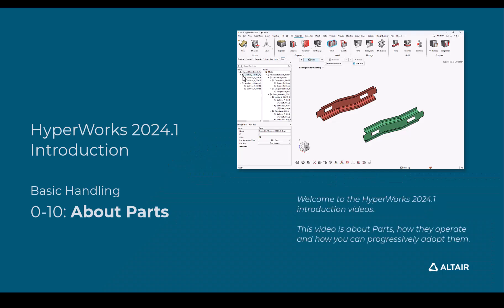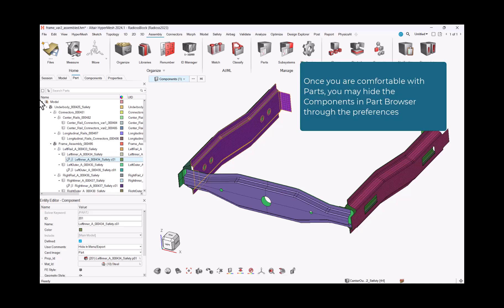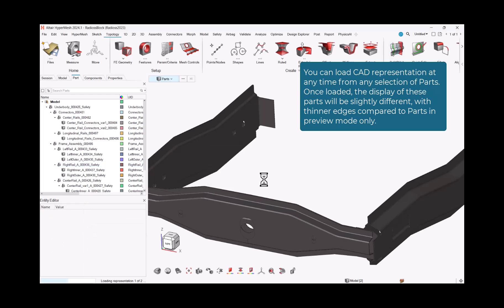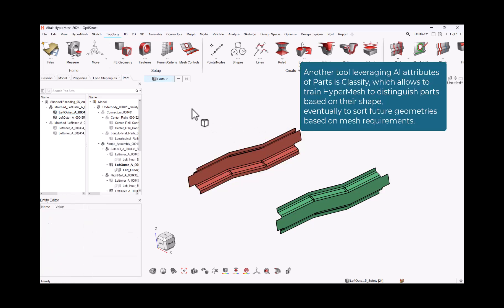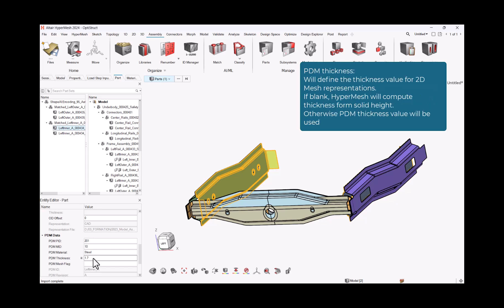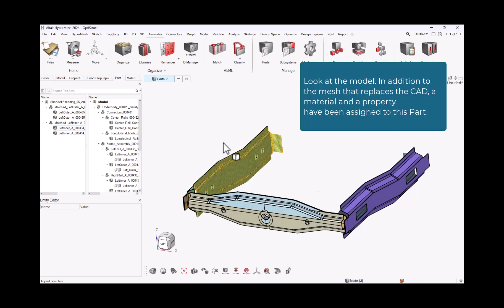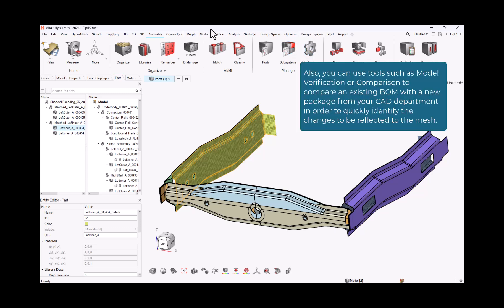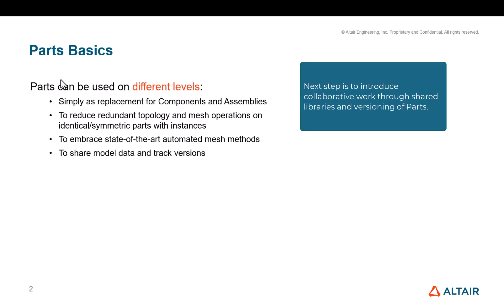HyperMesh 2024.1 Introduction 10 - About Parts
This video is about Parts, their difference with Components and the added-value they bring to your workflows

Topics handled:
- Introduction to Parts
- Model hierarchy
- Performances for large BOMs
- AI (shape recognition and instances)
- Automation (mesh and material and property assignment)
- Collaborative work

You can follow it in HyperMesh yourself with the input file which you can download from Altair online help:

For more details about HyperMesh, please review our dedicated e-learning courses:
Getting started: